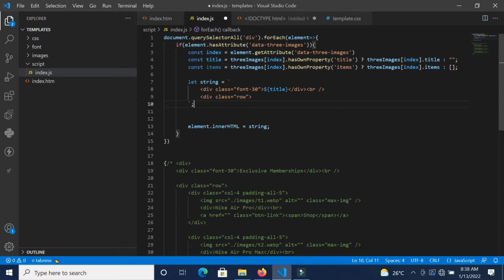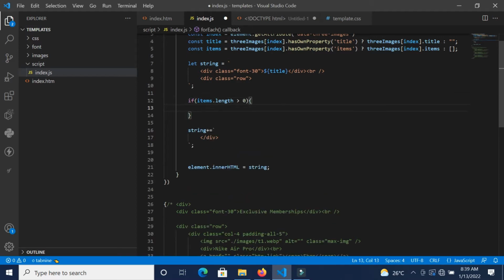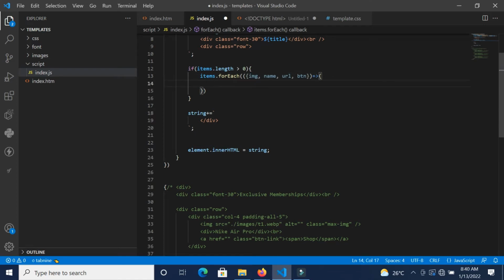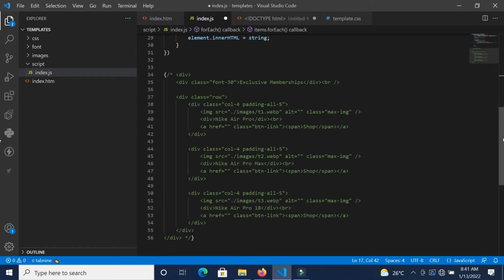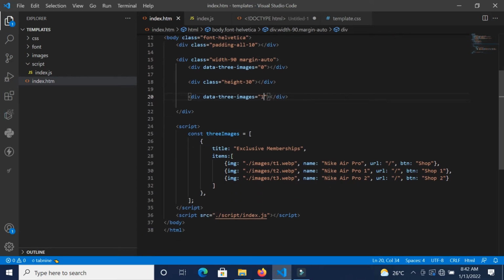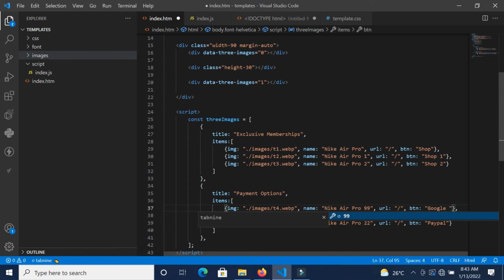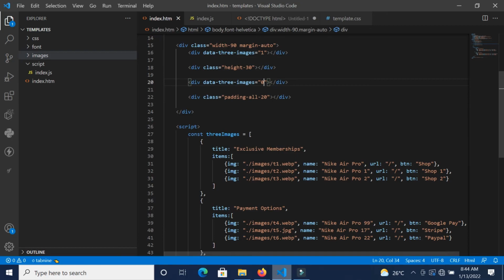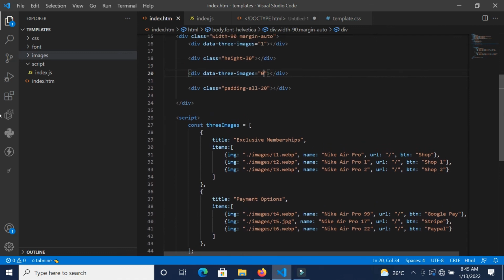How to create a template in Vanilla Javascript - Part 2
This video is a continuation of part 1 which demonstrates how to create a reusable design template with vanilla javascript